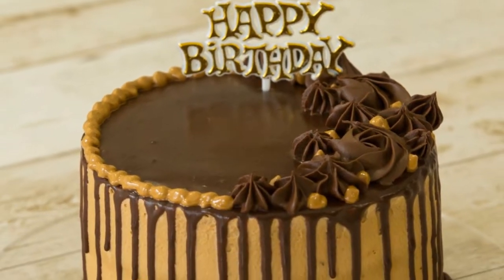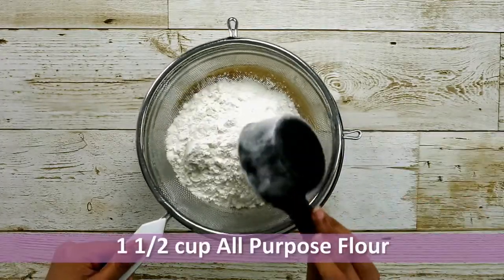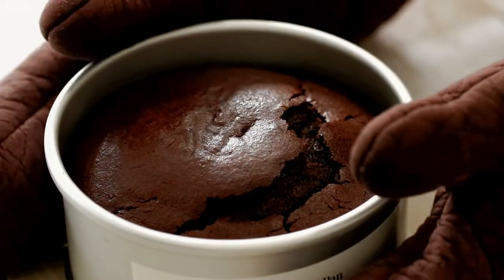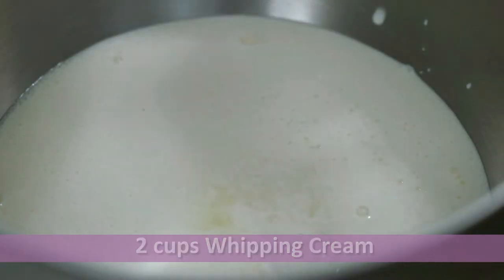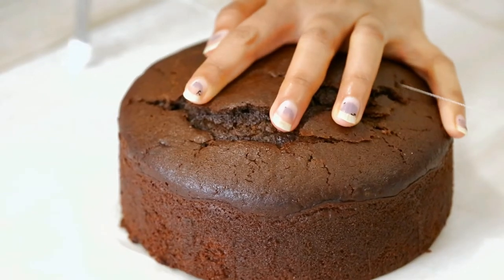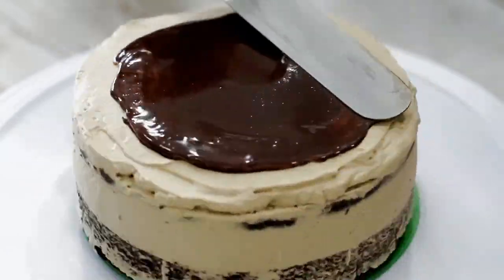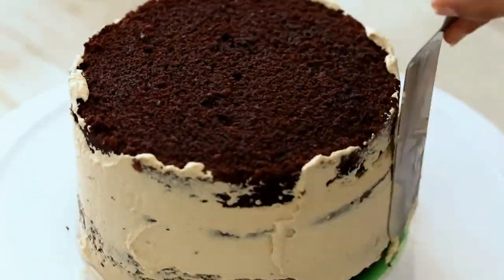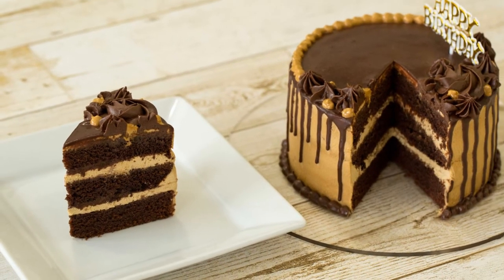Eggless Dalgona Coffee Cake Recipe | No Egg Chocolate Dalgona Cake | Birthday Cake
Hi Guys,

Coffee and chocolate? Isn't that a great combination?

I made trending Dalgona coffee cake with chocolate for my husband's birthday. It has very delicious, moist and decadent chocolate cake with Dalgona whipped cream frosting and topped with Chocolate Ganache. Sounds delicious, eh!?